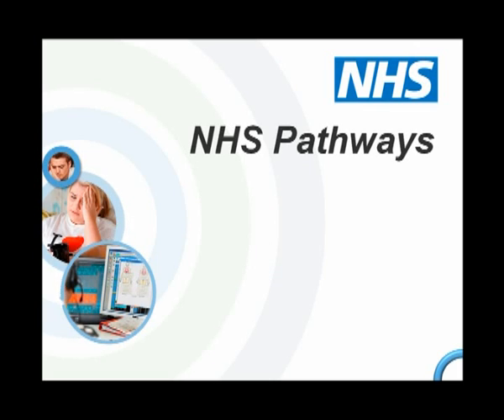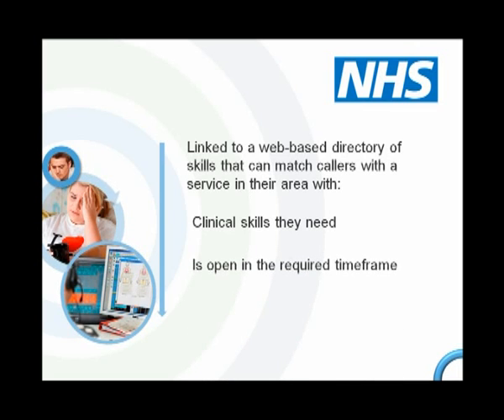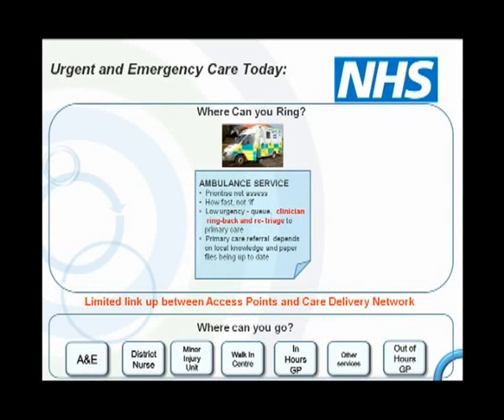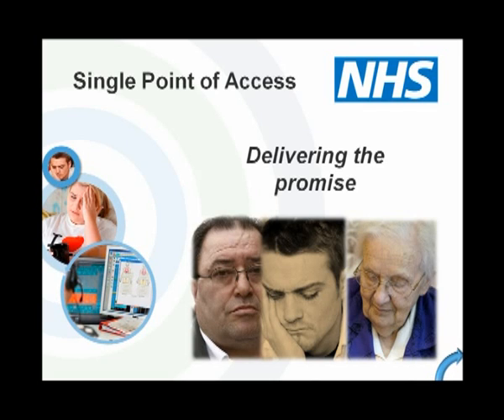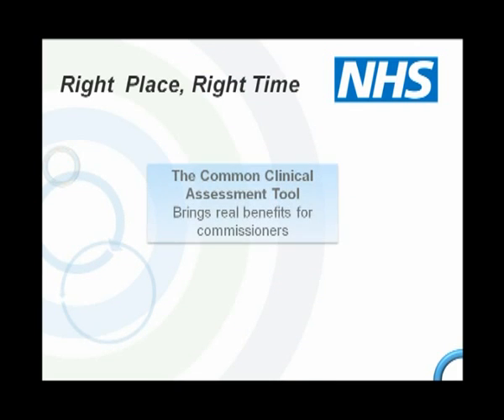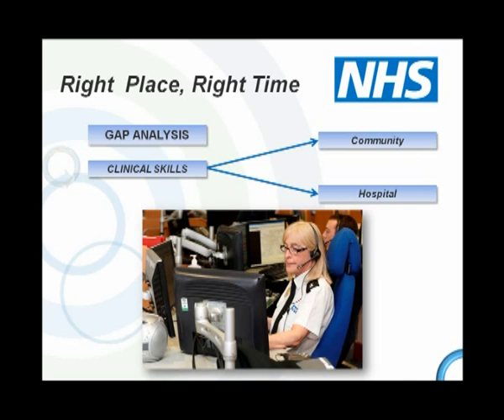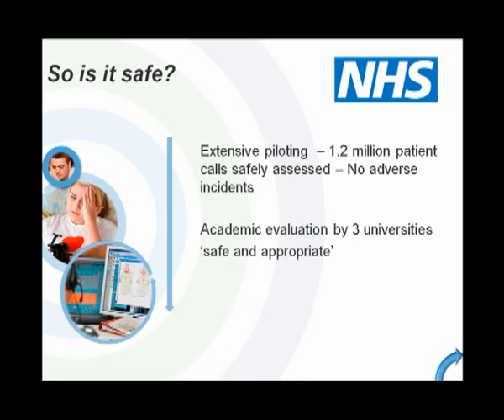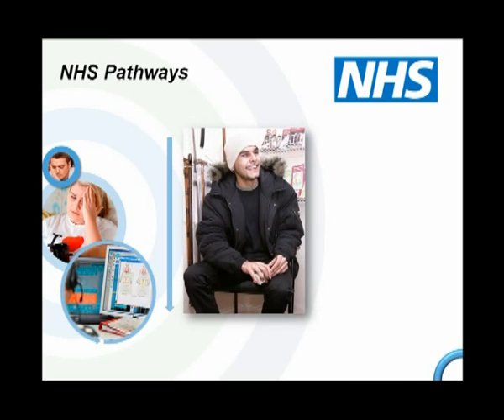Introducing NHS Pathways, why it is needed and associated benefits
Describing what the NHS Pathways programme is, why it is needed and the benefits for patients and NHS staff.